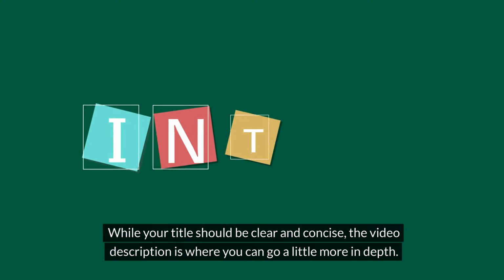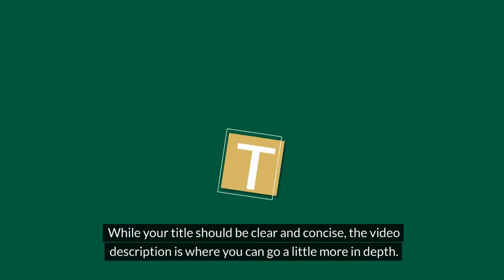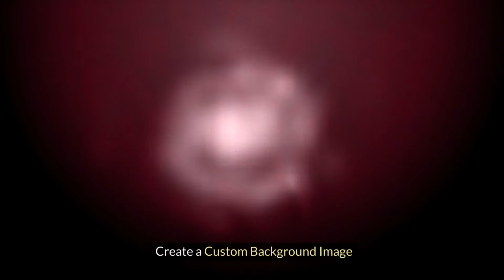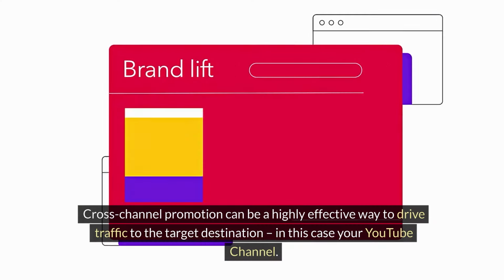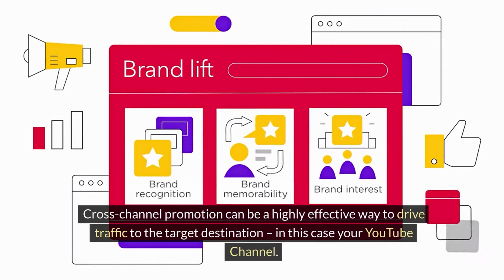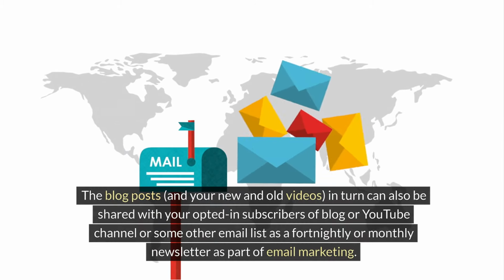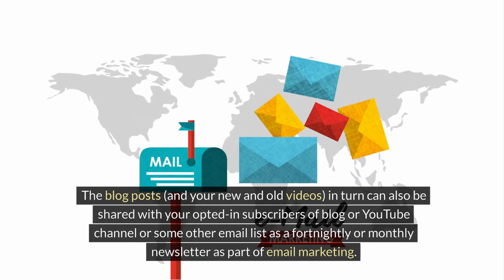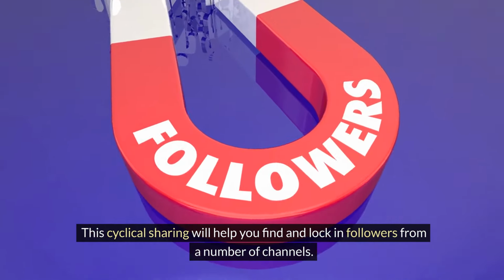How To Get More View On YouTube. (FREE Traffic.)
How To Get More View on YouTube.

How to generate social media dominates our marketing system.

How To get FREE Traffic On Google Ad System and YouTube.
This funnel helps me and over 12k of Paul Murphy students to...

1. Keeps Videos On Page One For Many Years!

2. Build A Highly Engaged Email List (these emails get opened)

3. Sell Products & Services On Autopilot Without Ads

4. Is A FREE Lead Magnet (with no extra work) That People Use.

5. Creates Omni-Presence videos show up together in positions 1,2,3 & 4

6. FREE highly valuable email list. (when people ask you what is your "Cost Per Lead” you say... ZERO!)

7. Become the ultimate authority in any niche.

8. 100% FREE Retargeting campaign (keeping you top of mind for 10+ days)

9. Increase conversions. (20 sale points instead of just one)

10. Reduce Refund Requests by up to 400%
How to make $1,000 a week with free ads on Google and YouTube.

FREE Video Reveals...In just 72-hours I’ll prove to you HOW ANYONE can Clone A 7 FIGURE Online business from home & start making $100,000 per year. Don’t Worry! NO PRODUCTS, EXPERIENCE or Much Time Needed.